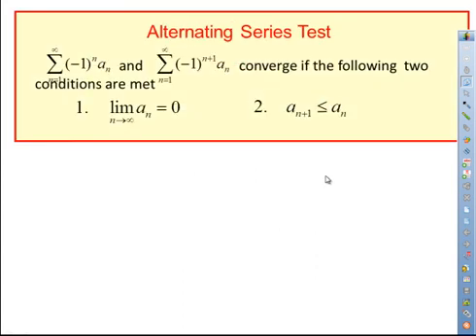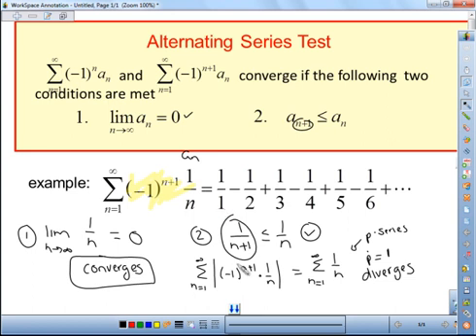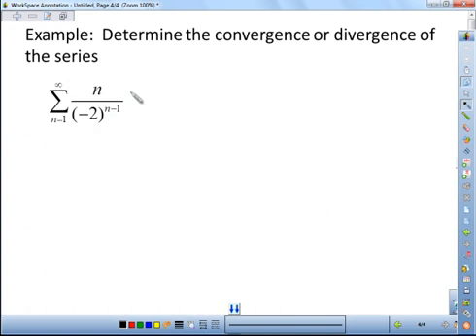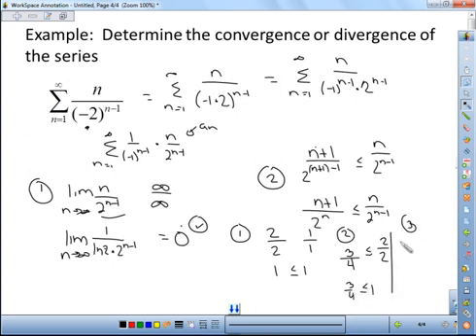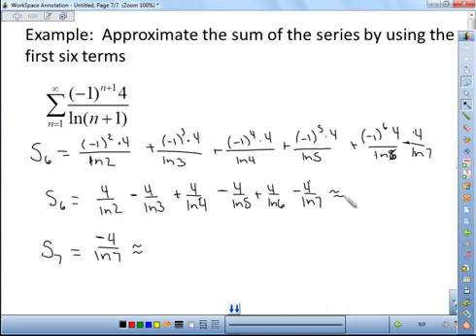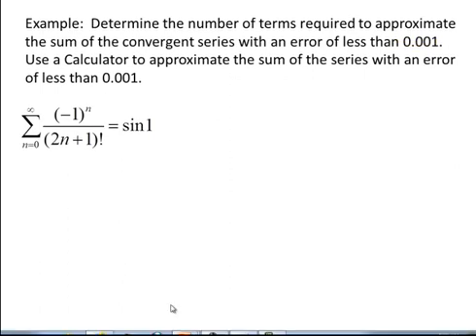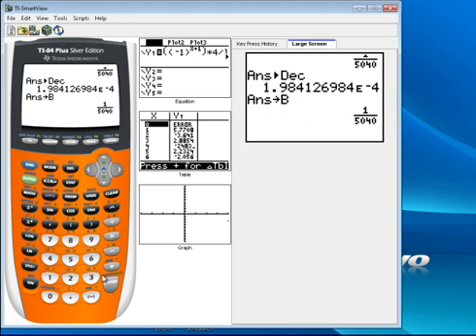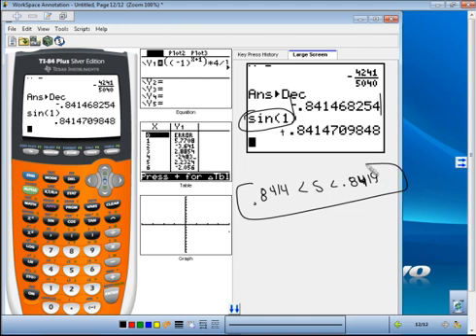8.5 Alternating Series Test